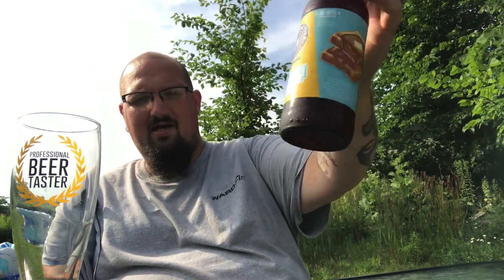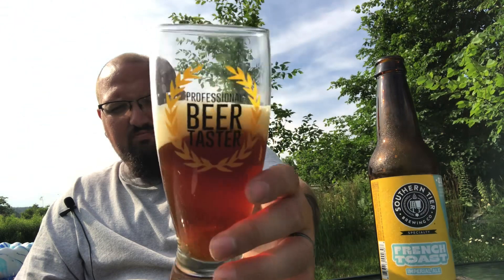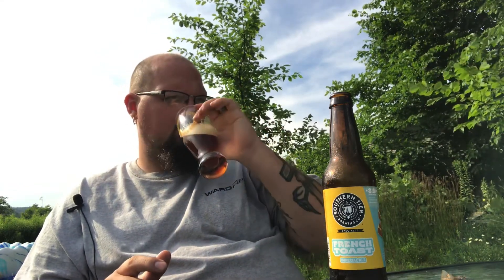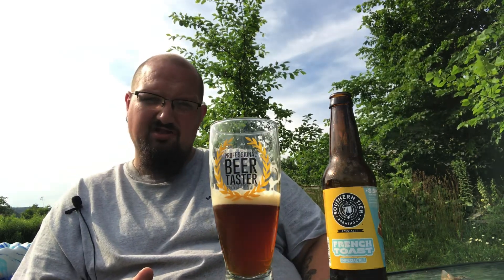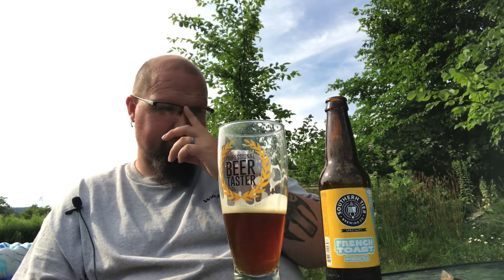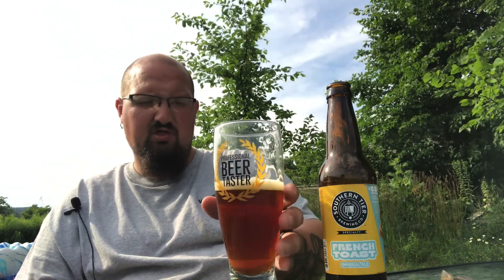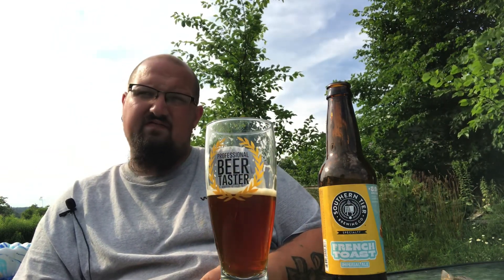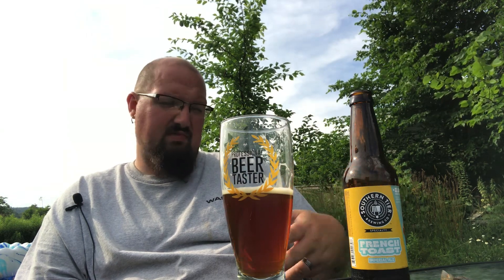#205 French Toast Imperial Ale Southern Tier Brewing craft beer review